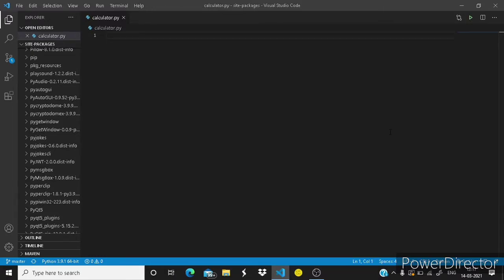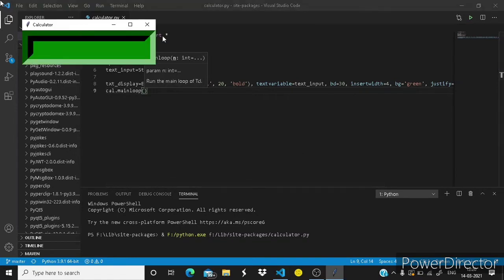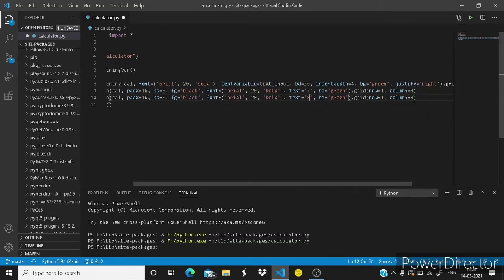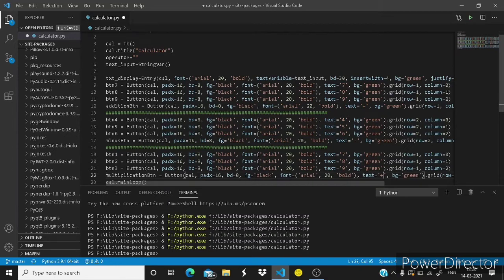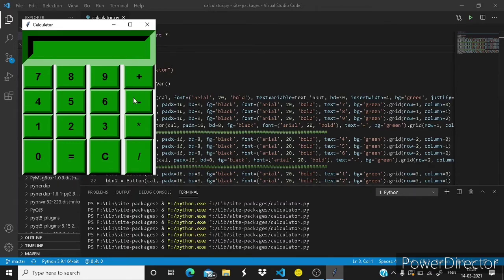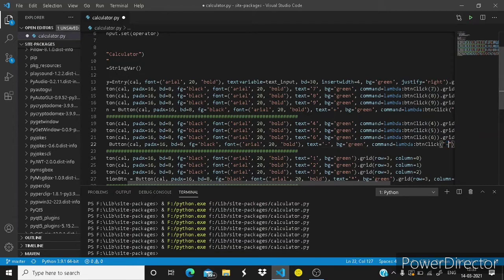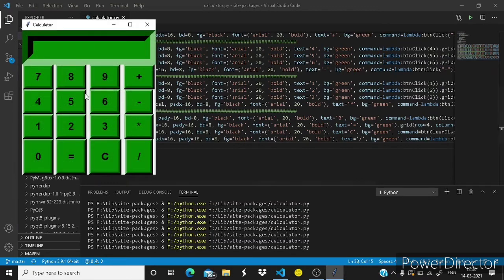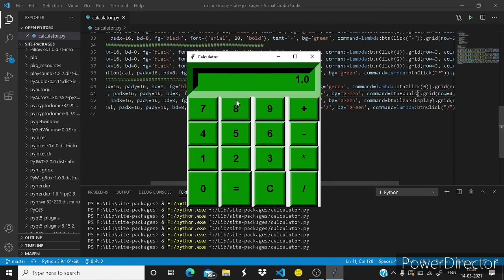Build your own calculator using python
This video helps you to make a basic calculator with GUI using tkinter and python.

If you face in problems doing this , please let me know your doubt in the comment box

Calculator in Python Full Tutorial using Lambda's Function,
Calculator,
How to,
Build your own calculator,
with GUI,
tkinter,
tutorial,
python gui,
python tkinter,
tkinter gui,
python calculator,
python tutorial,